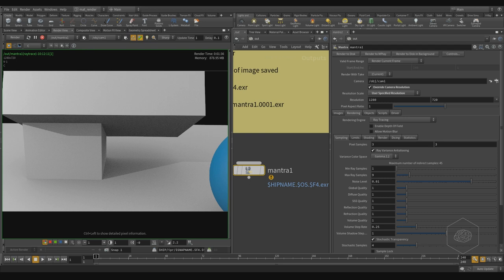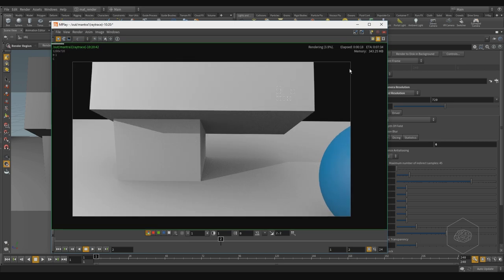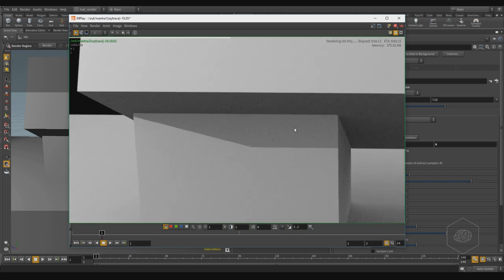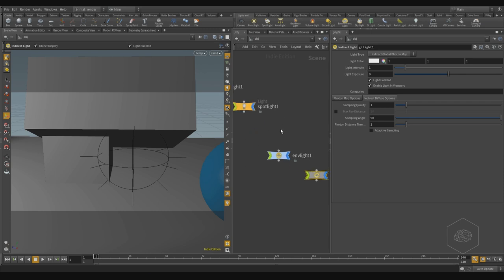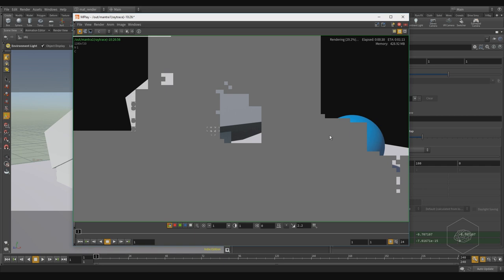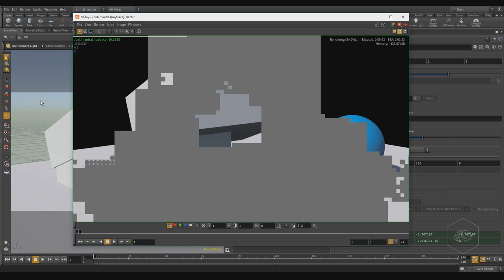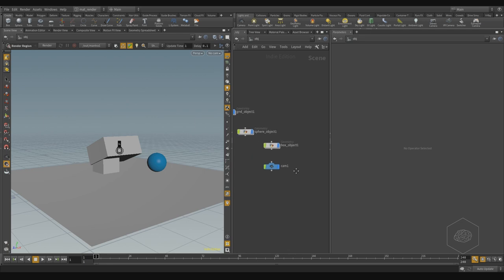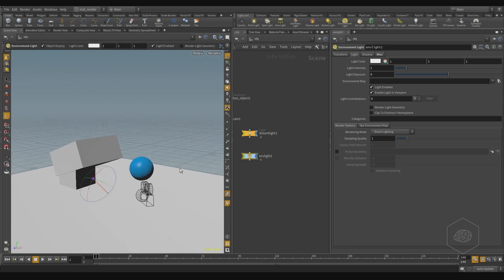VFX'n'GO - Houdini Rocks - Volume 2 - Lesson 08 - Pixel Samples and SkyLight